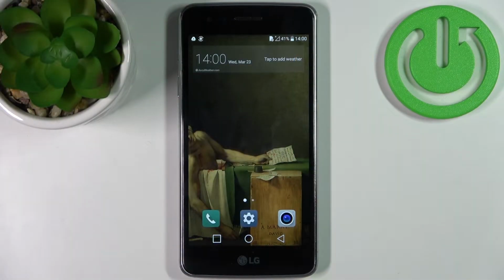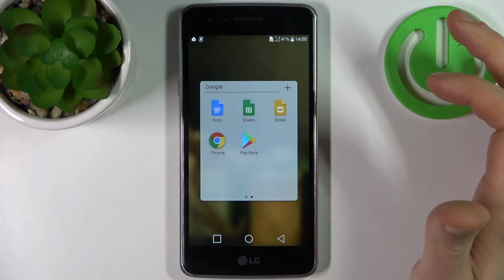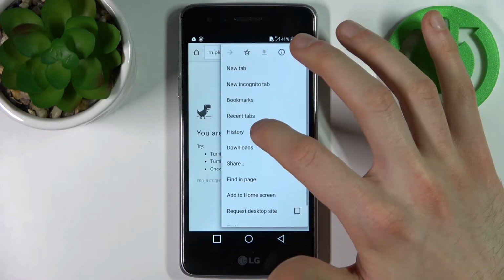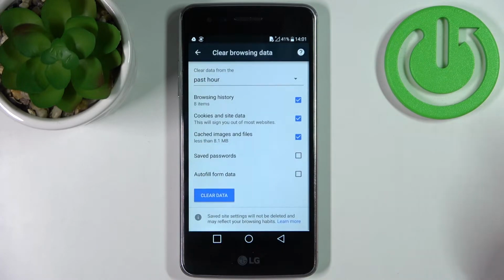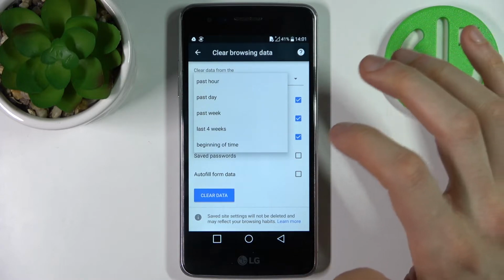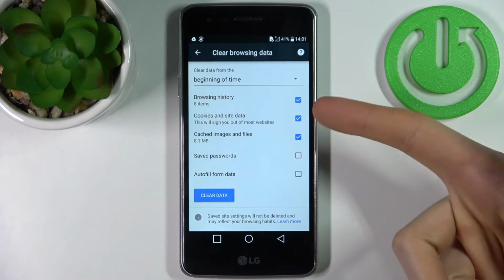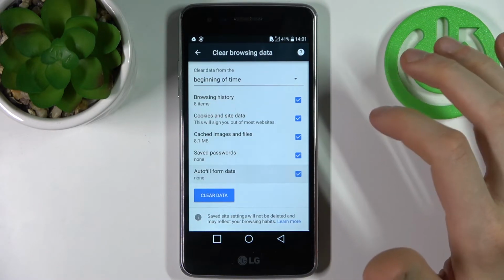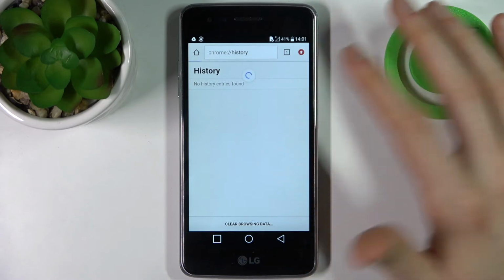How to Clear Browsing History in LG K8 Dual (2017) – Wipe Browser Data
Would you like to know how to erase LG K8 Dual (2017) browser data? Here's a tutorial on how to clear the browsing history of your LG. Learn how to wipe your browsing history with a few clicks if you'd like to. Let's follow our tutorial and delete your online accounts and passwords from your LG K8 Dual (2017).

How to clear browsing history in LG K8 Dual (2017)? How to delete browsing history in LG K8 Dual (2017)? How to delete online passwords in LG K8 Dual (2017)? How to erase browser data in LG K8 Dual (2017)?